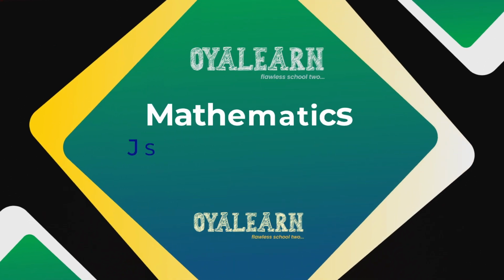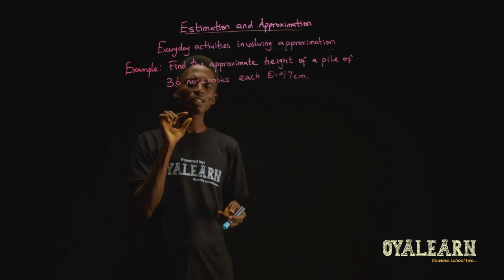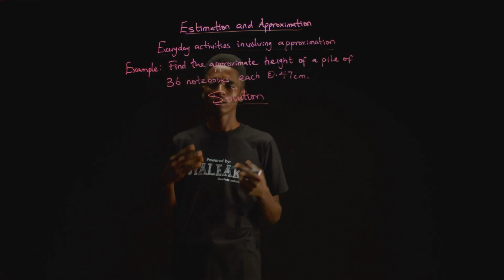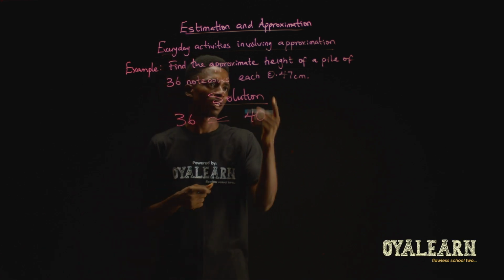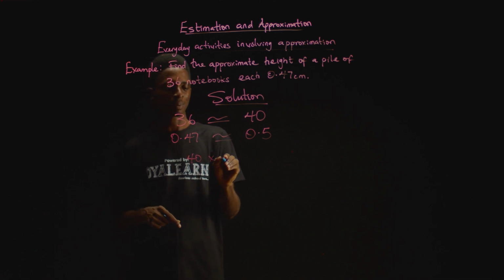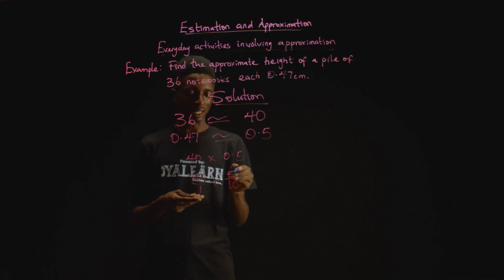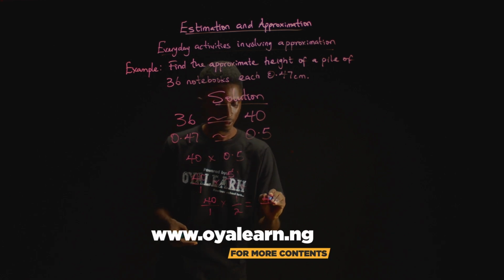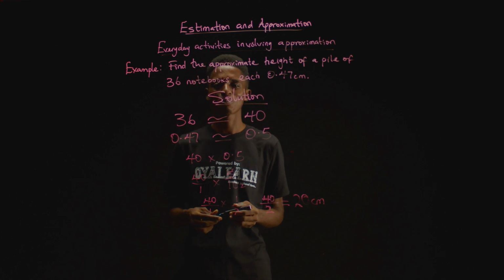JSS1 | Everyday activities involving approximation | 2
In this video, we‘ll learn about approximation and estimation. Focusing on everyday activities involving approximation , making it easy to understand.

What You'll Learn:
How to identify, interpret, and solve questions on approximation involving everyday activities.